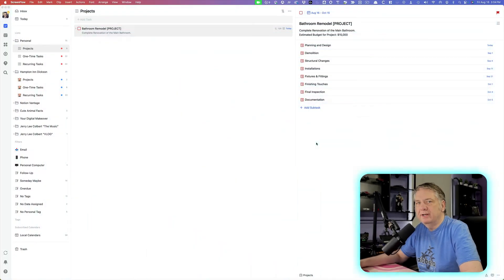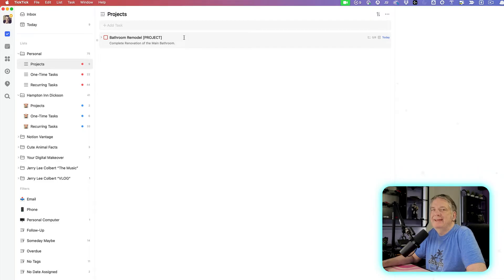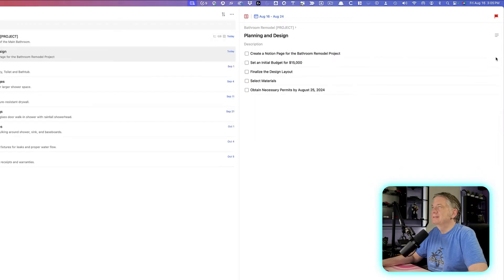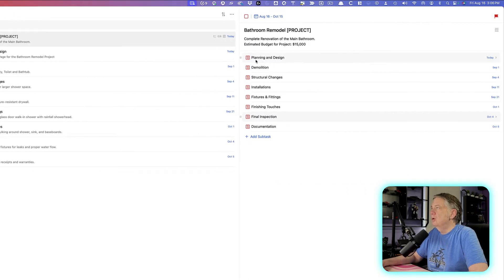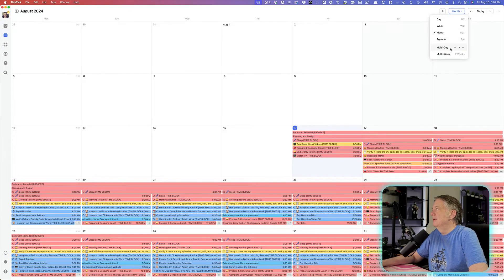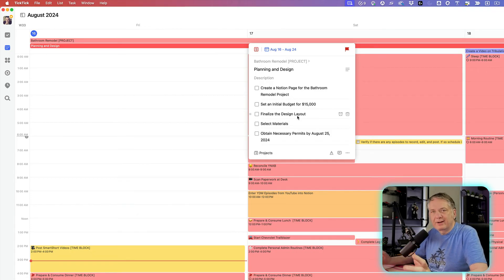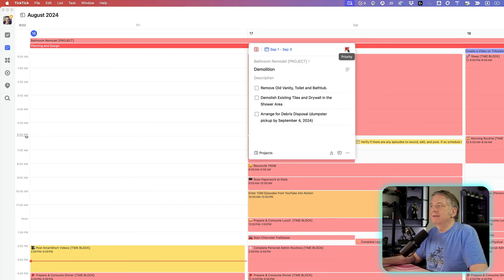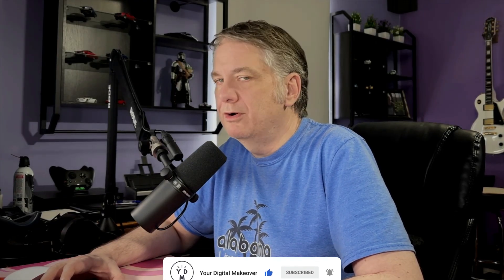Master TICKTICK in 30 DAYS with These PROVEN Project Setup STRATEGIES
Hey TickTick Users! 📝 Ready to take your project management skills to the next level? In today’s video, we're diving deep into how to efficiently set up and manage projects using TickTick. Whether you're juggling multiple tasks or organizing a complex project, this tutorial will guide you through the process.

Got any questions or tips to share? Drop them in the comments below! ⬇️